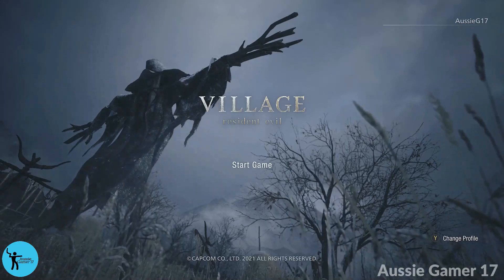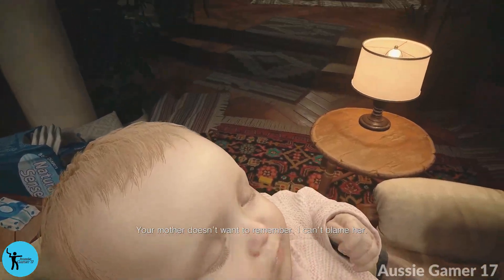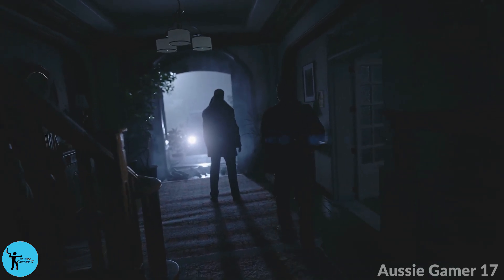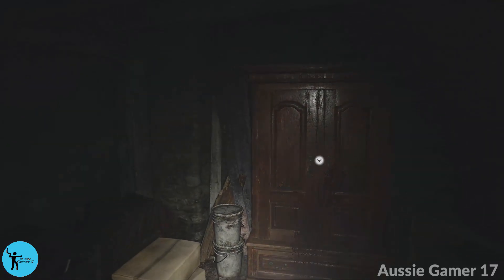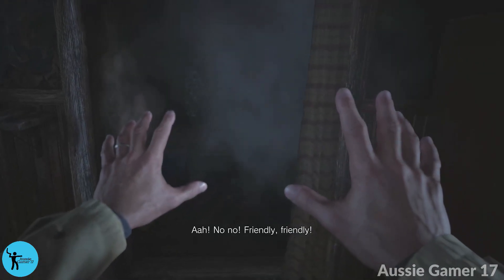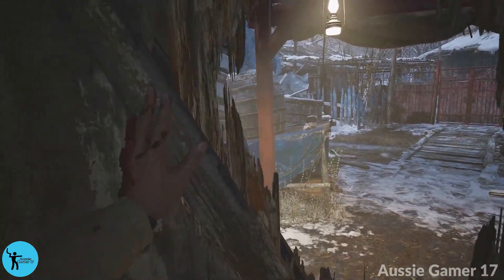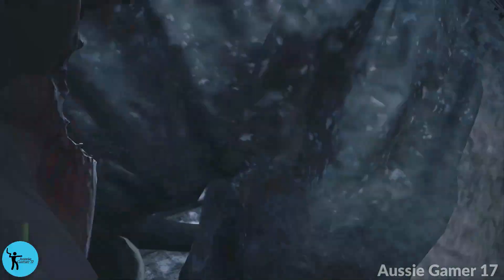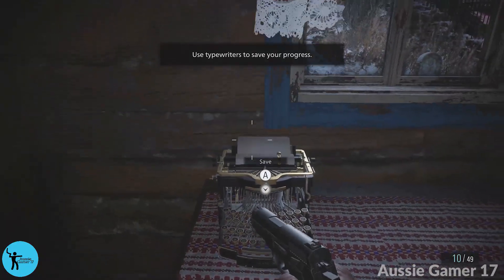Resident Evil Village 100% Walkthrough Part 1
(Resident Evil Village 100% Walkthrough/All Achievements/Playthrough/Gameplay - Xbox Series X)

Welcome to my 100% Walkthrough for Resident Evil Village!

Timestamps:

File 1 - 00:06:05​
File 2 - 00:07:00
ACHIEVEMENT: GOOOAAAL! - 00:08:42
File 3 & 4 - 00:09:37
File 5 - 00:15:15​
Outhouse 1 - 00:21:35​
ACHIEVEMENT: Push Comes to Shove - 00:25:52
Weapon: M1897 (Shotgun) - 00:31:27
File 6 - 00:39:30​
File 7 and Goat 1 - 00:40:37​
Goat 2 - 00:41:21